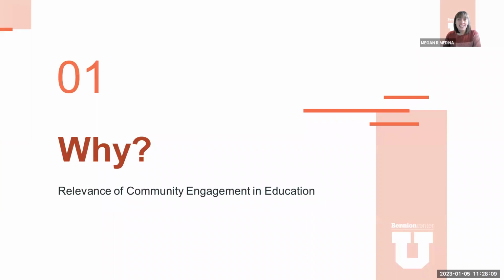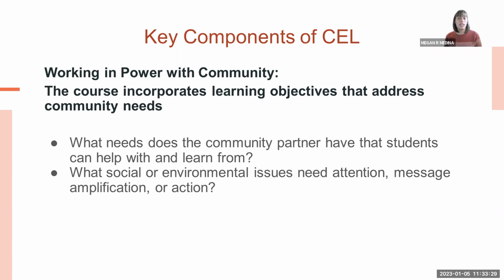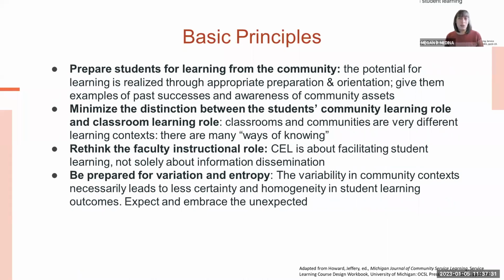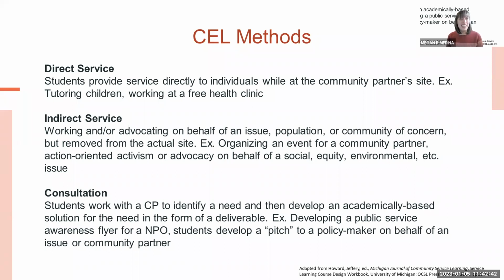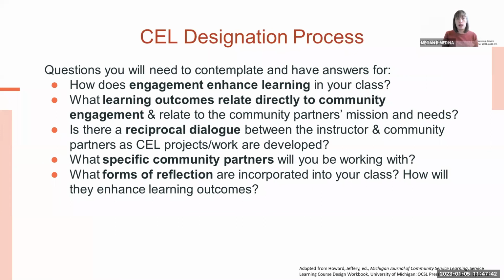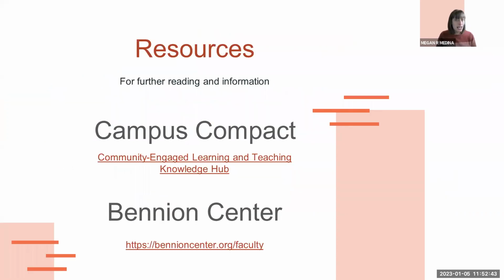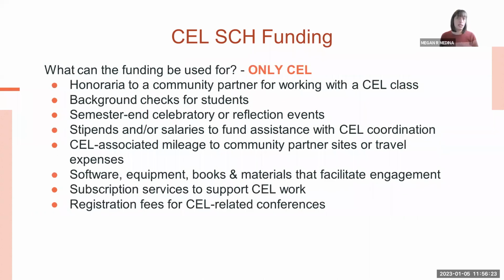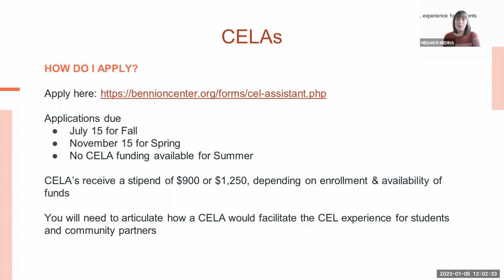CEL 101 Faculty Workshop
CEL 101 Workshop: Learn more about Community Engaged Learning (CEL) as a pedagogical practice, how the course designation process works, and the financial supports for CEL.

Bennion Center for Community Engagement